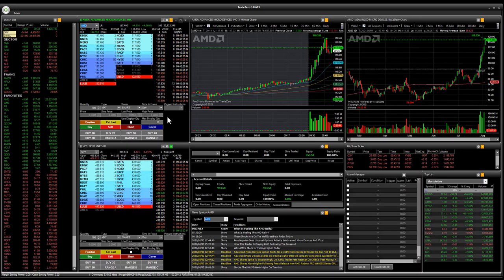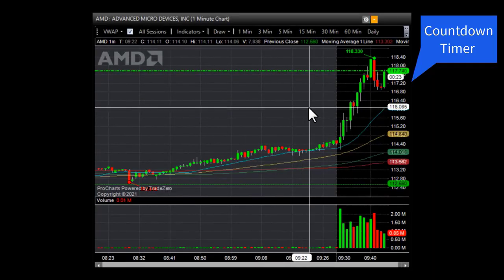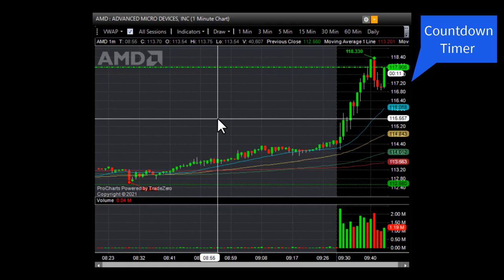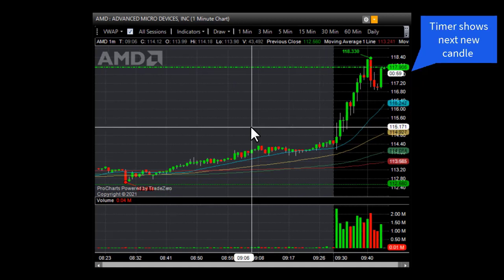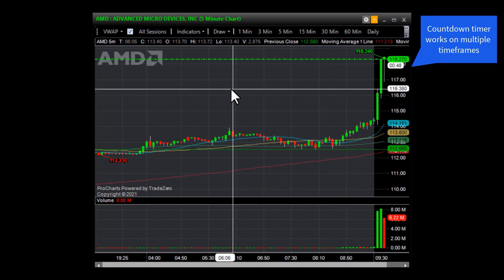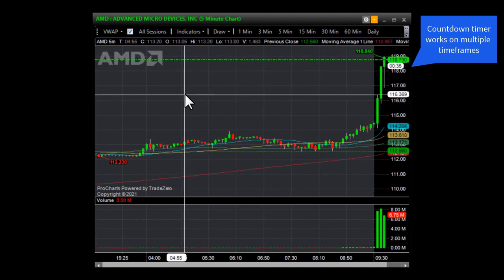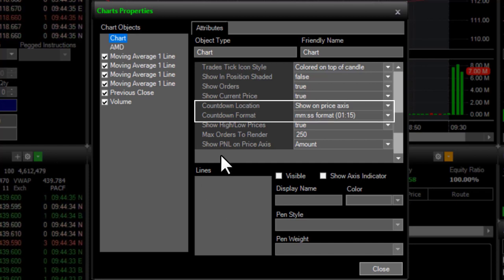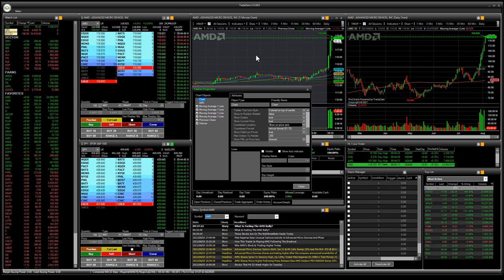ZeroPro | Candle Countdown Timer